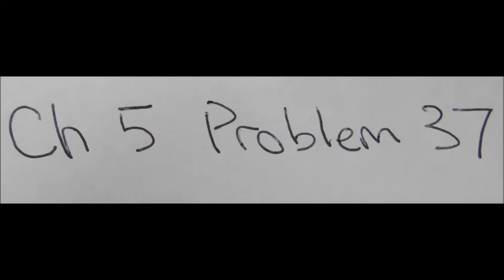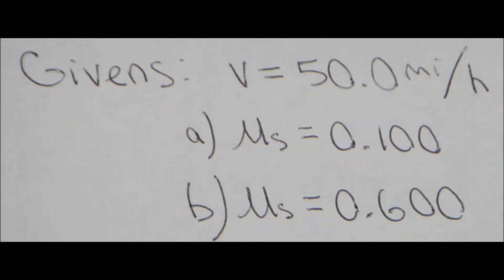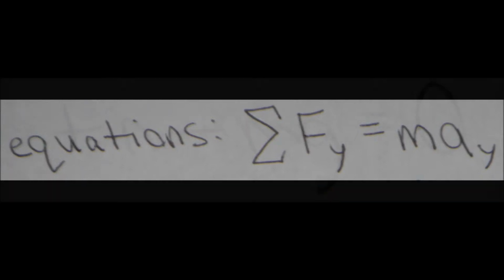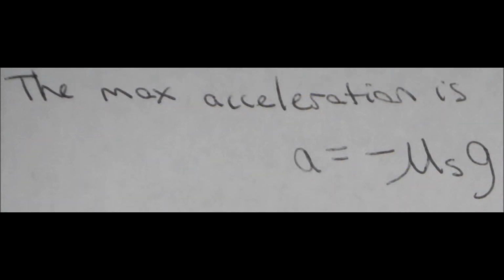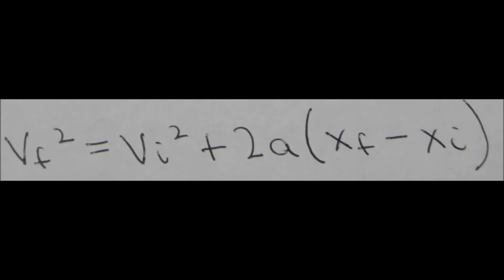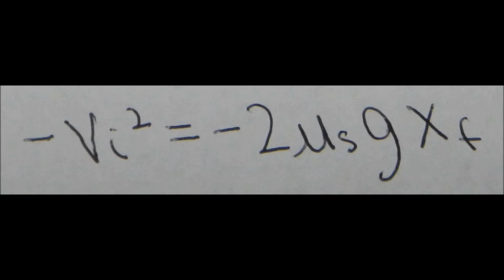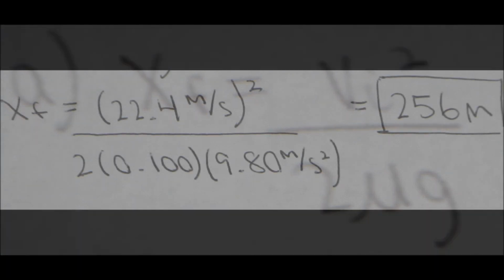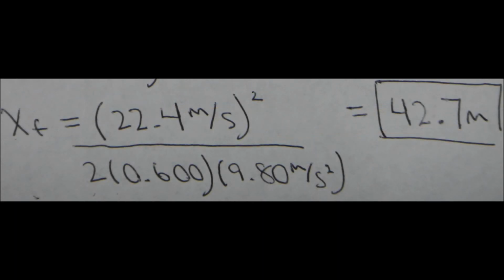Chapter 5 Problem 37